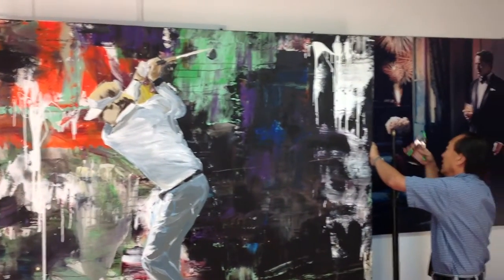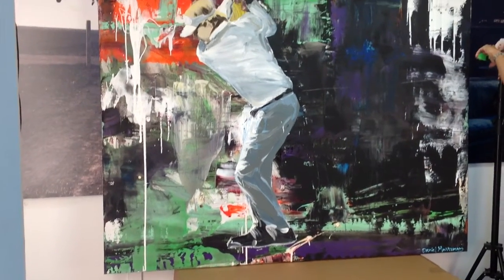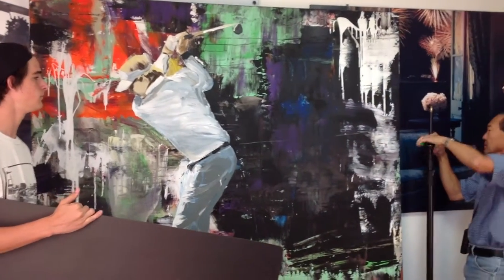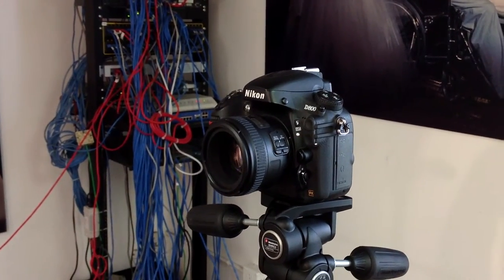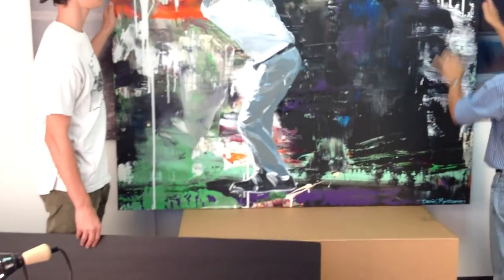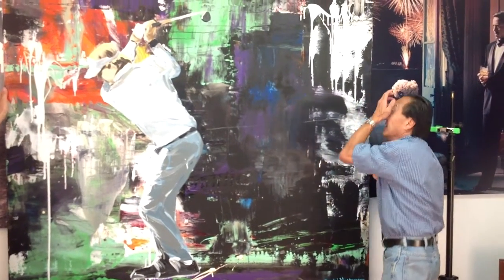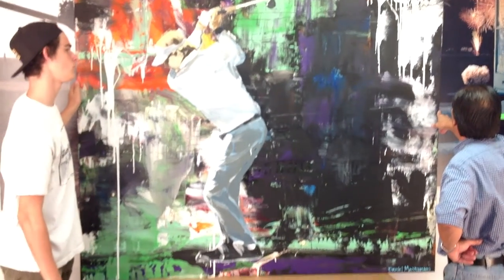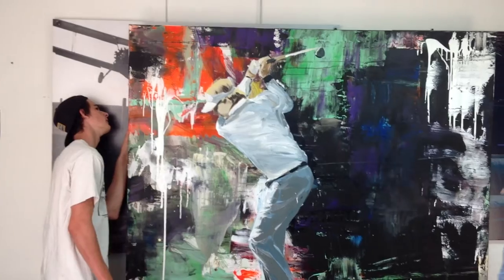Fine Art photography and scanning of original oil painting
We are setting up an original oil painting we are going to scan and photograph using the nikon D800 36mega pixel camera. Les and Julien are adjusting the lights on this oversized fine art canvas oil painting, making sure there is even lighting on the piece. We then supplied the client with a digital file burned onto  a cd. The file will be used to make fine art reproductions in the future.